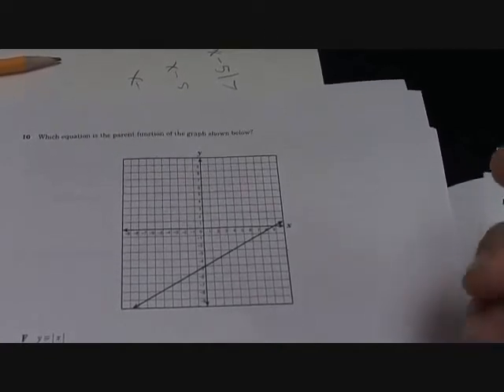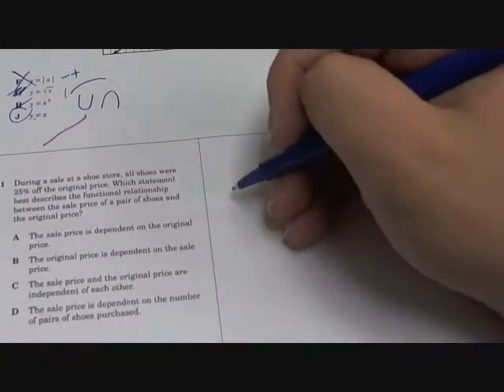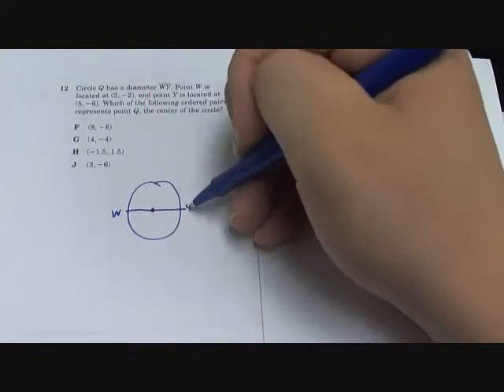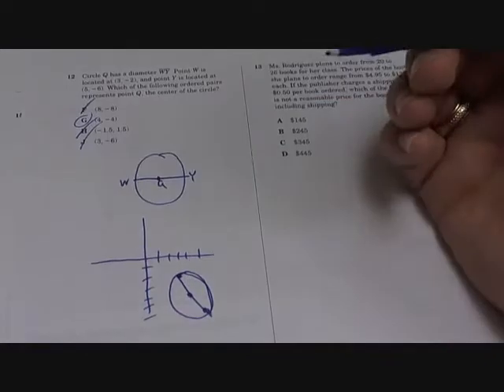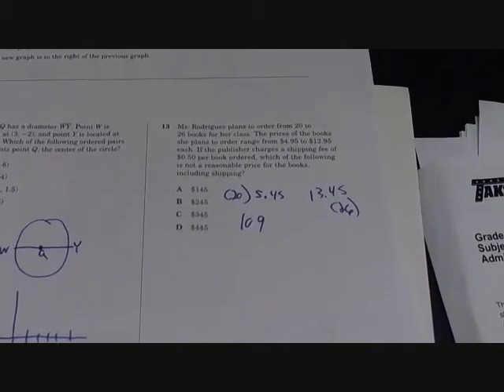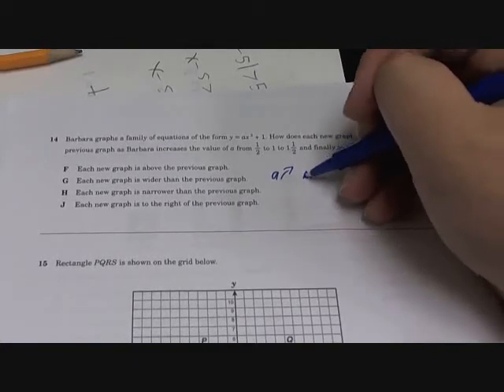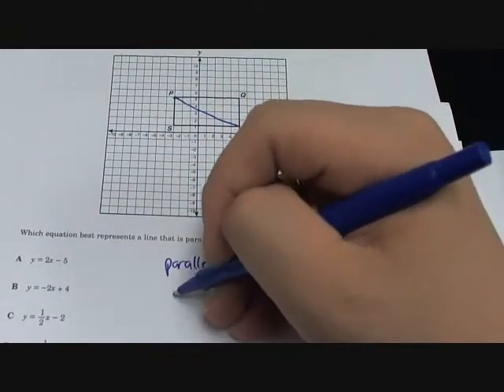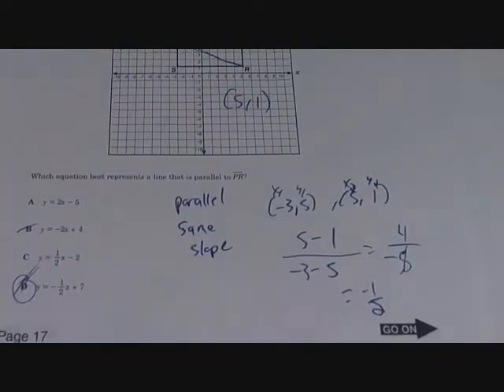April 2009 TAKS solution (10-15)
TAKS solutions